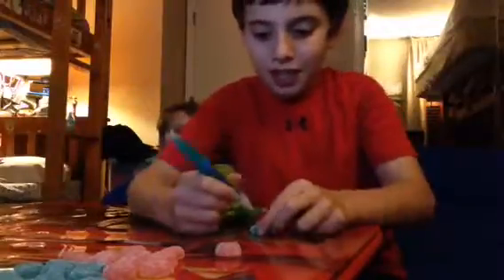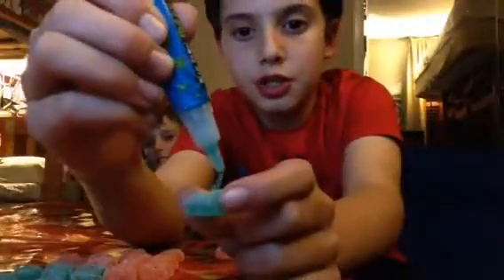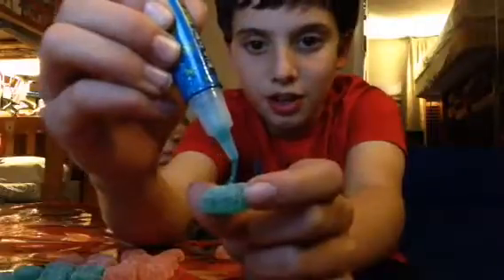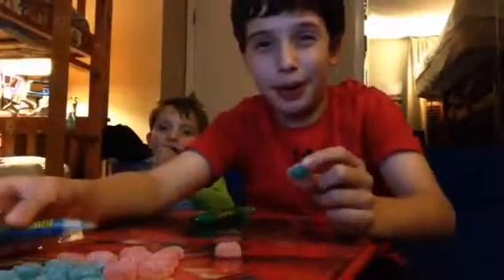Food challenge 2